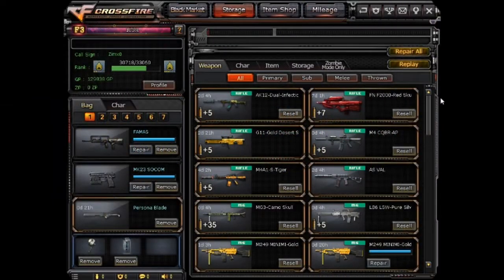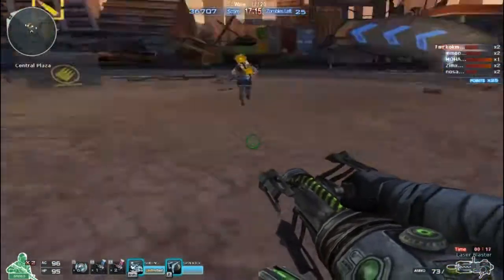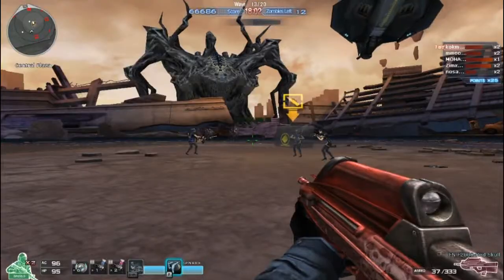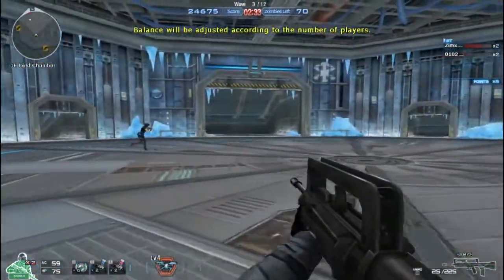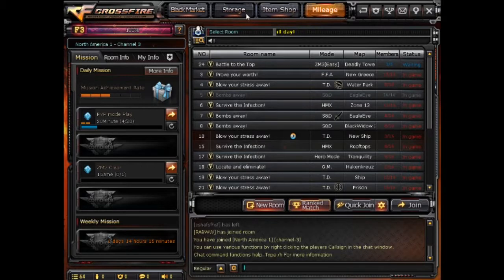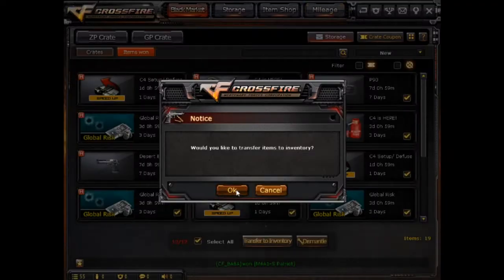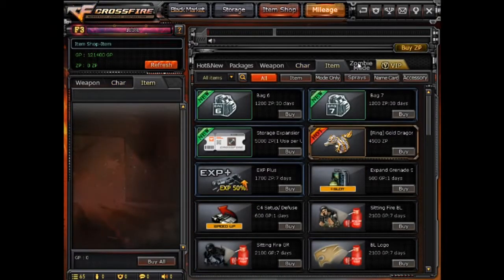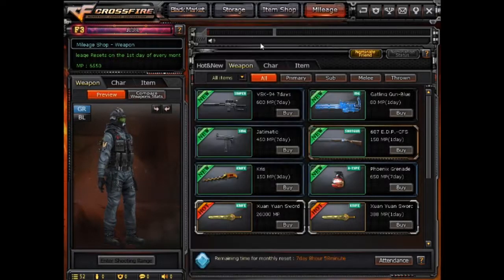WE SHREDDED THAT BOSS || Lets try Crossfire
This game is awesome, I hope you guys enjoy the video.